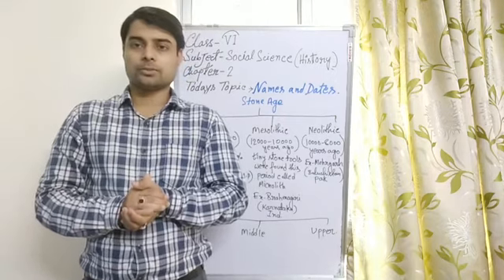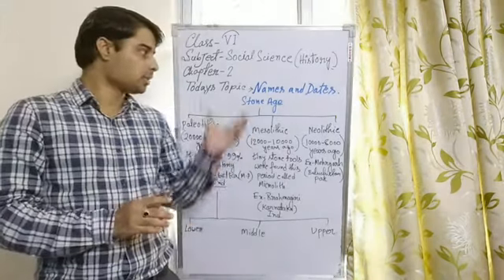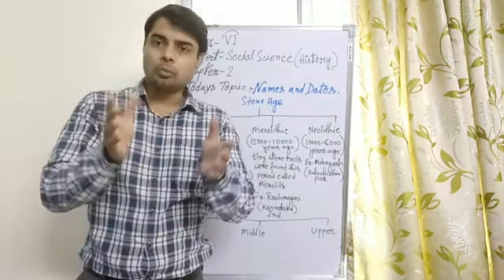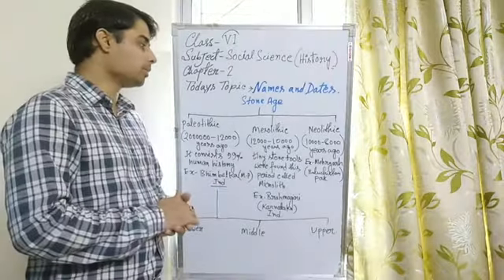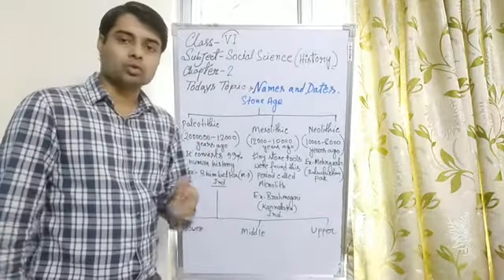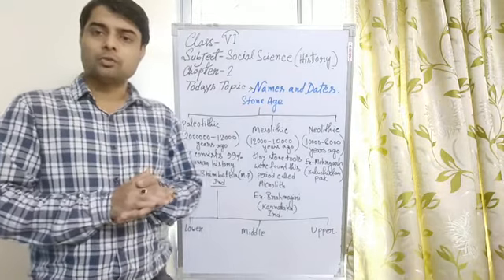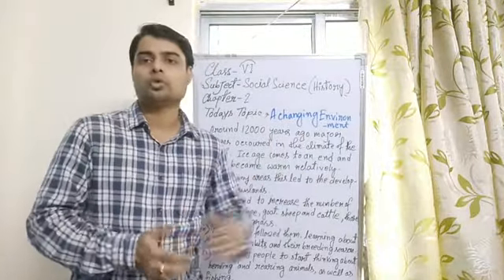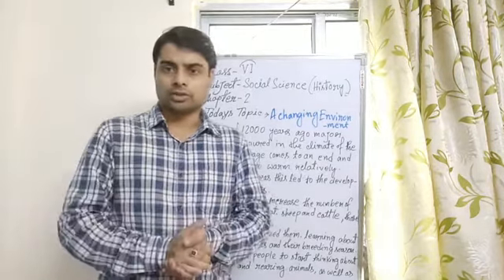Class VI SSC(History)Topic : NAMES AND DATES AND A CHANGING ENVIRONMENT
Class - VI
Social Science ( History),
chapter 2 ( as per new NCERT book)
Name of the chapter :From Hunting-Gathering to Growing Food
Topic : NAMES AND DATES AND A CHANGING ENVIRONMENT
Teacher: Sourav Ray